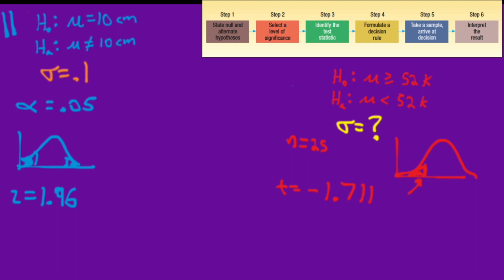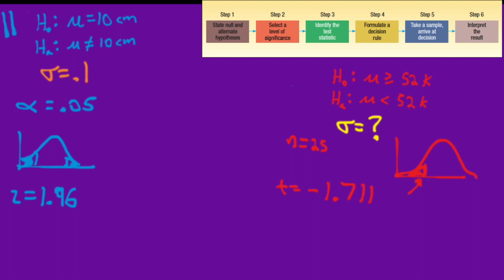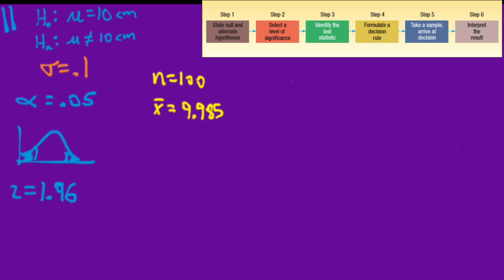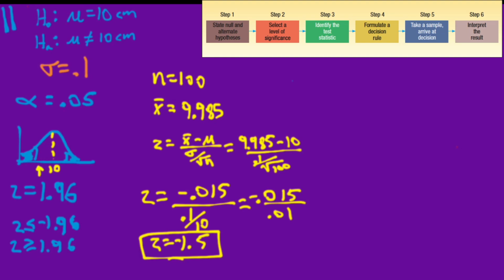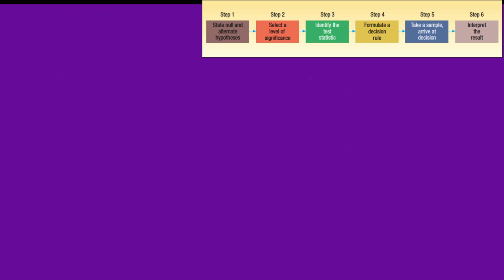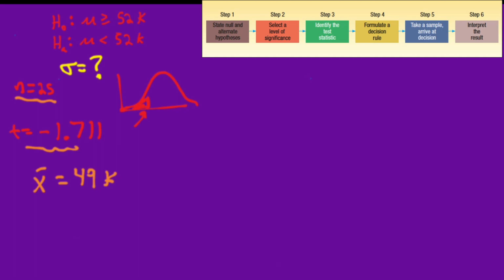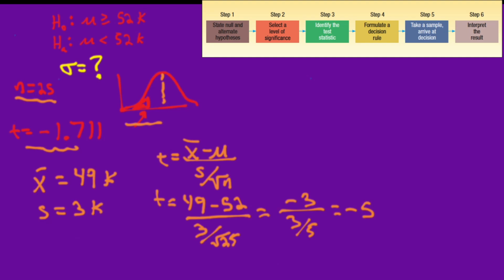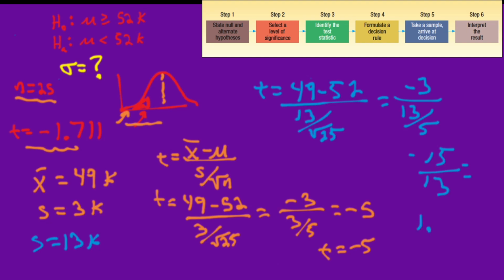Ch 10 Step 5 - Take a Sample and Arrive at a Decision